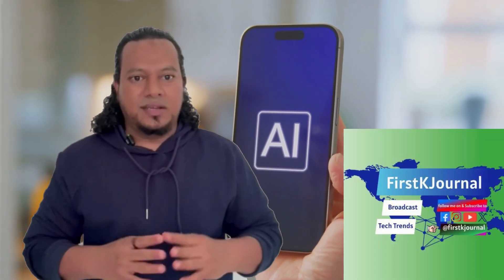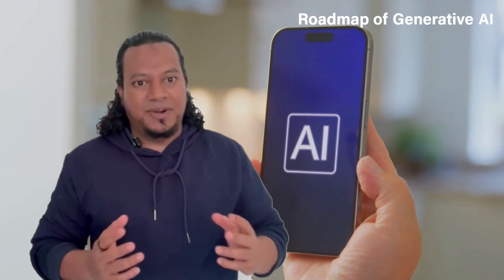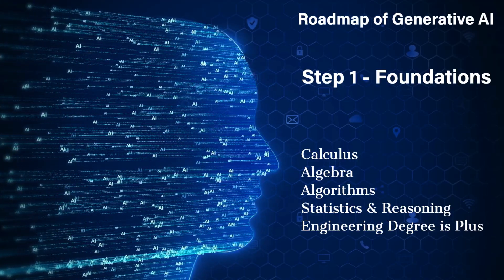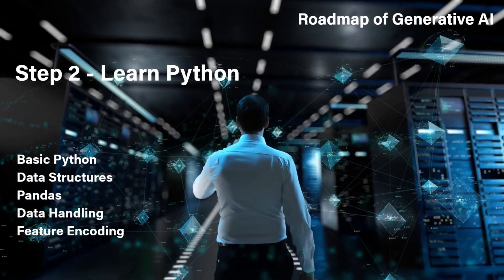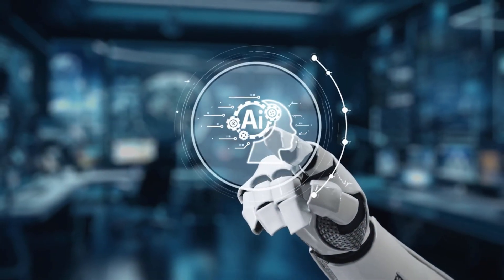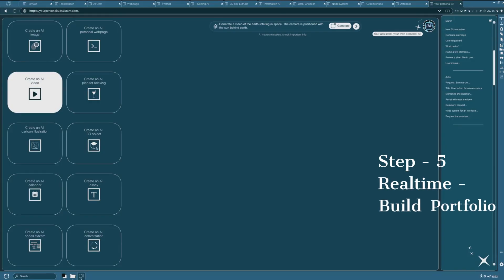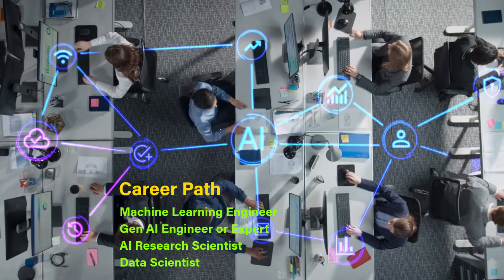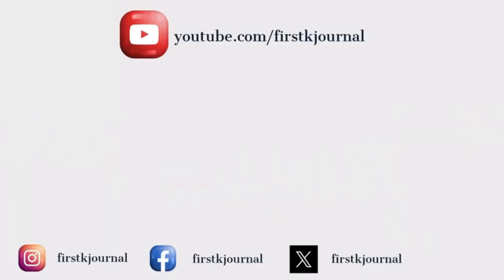RoadmapofGenerativeAI or genai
Roadmap of Generative AI or Gen AI

If you want to become a Generative AI expert or Engineer or AI Engineer, there are 4 to 5 steps you need to know and the duration wise we would recommend atleast 6 Months to 1 year and you must build a strong skills

Please watch my complete video to know all steps to become AI or Gen AI engineer

If you are new to my channel Please watch my earlier videos

Below link for my earlier videos

To know more on Top Trending Technologies pls watch below